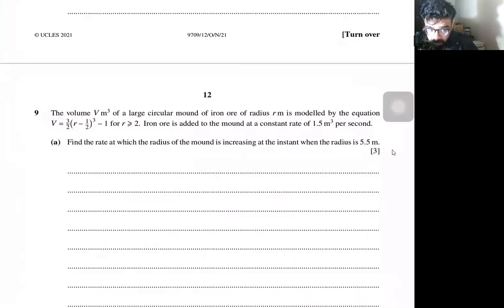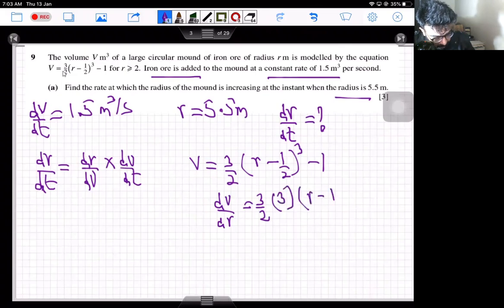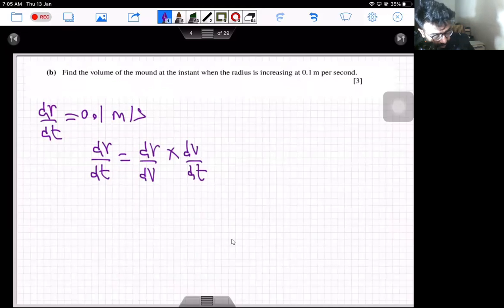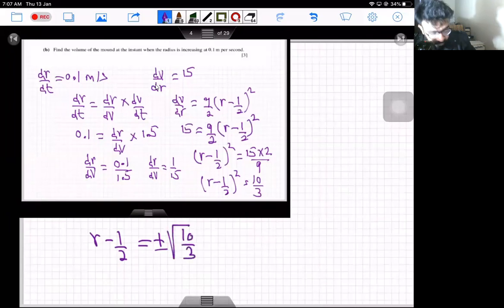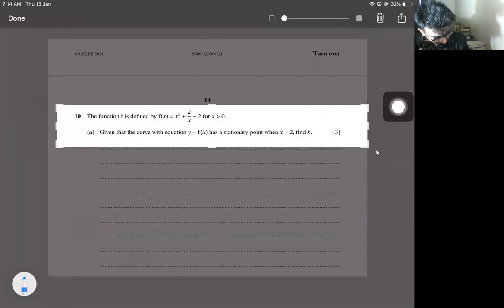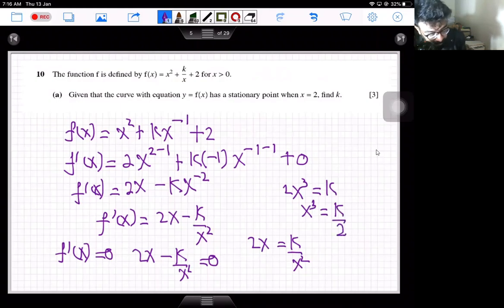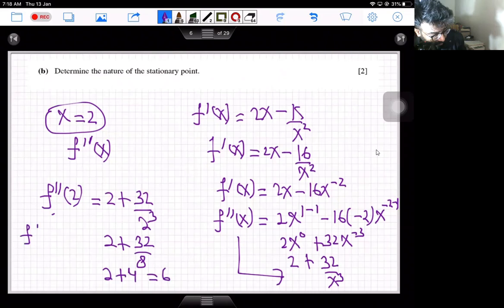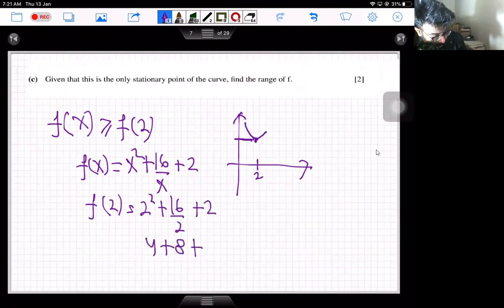ASP1 | 9709 O/N 2021 P12 Q9 & Q10 | A level Maths 9709 | Hamza Noor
Topics Covered in this video : Differentiation (Rate of Change) & Functions